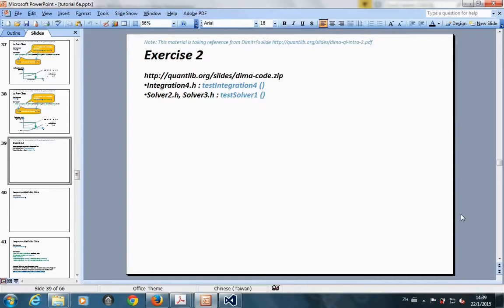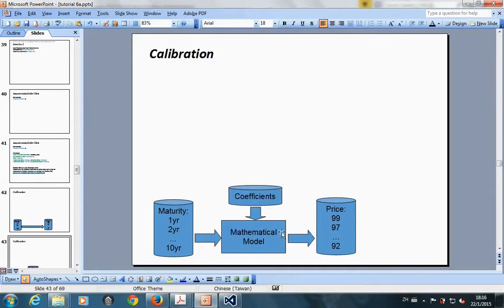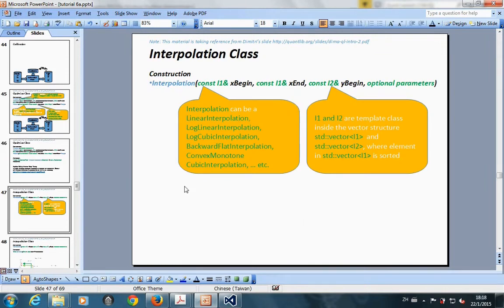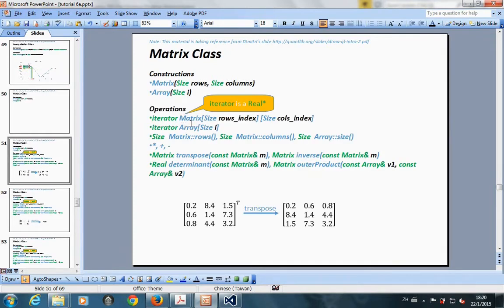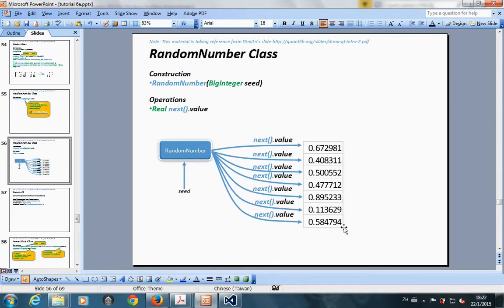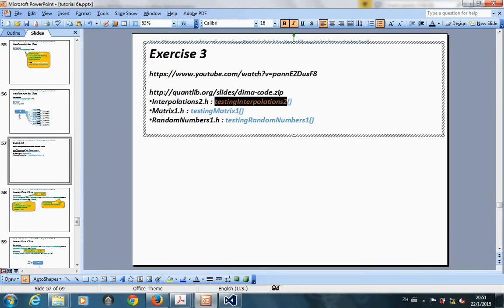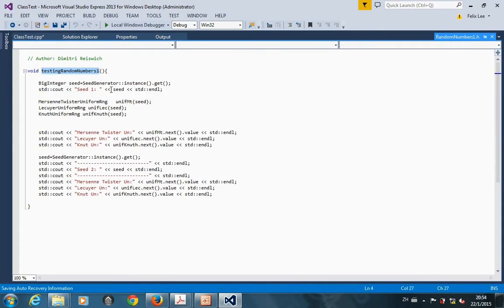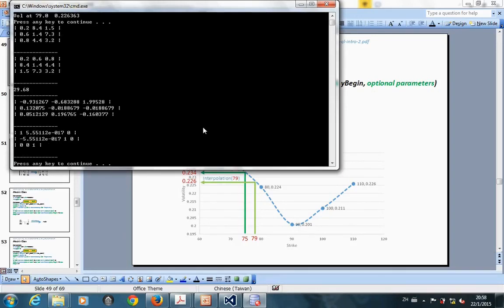Introduction to QuantLib. Part 8c: Statistics, Optimizer, Interpolation, Matrix & RandomNumber Class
In this tutorial, I will cover some of the major classes in QuantLib. Most of the materials that I’ve prepared in this tutorial are extracted from Dimitri’s slides

Please also support the free calculator app that I wrote in the last Christmas holiday (2020).

Currently the calculator app doesn't have any financial calculation function yet, but I'll consider to implement some financial calculation functions in the future using QuantLib.